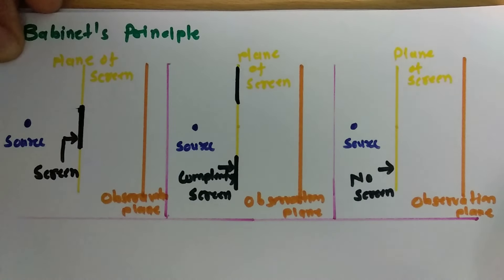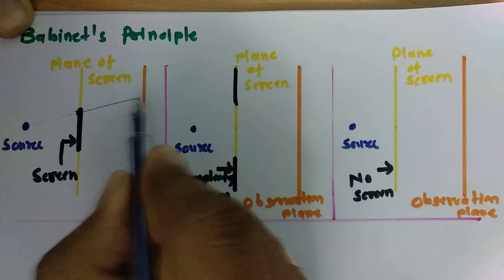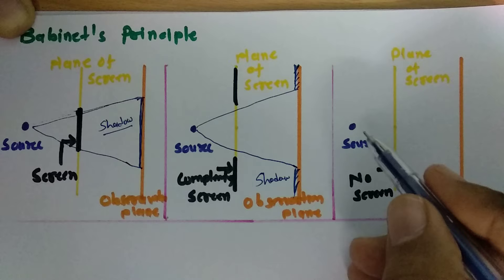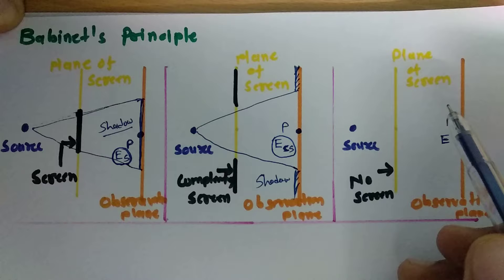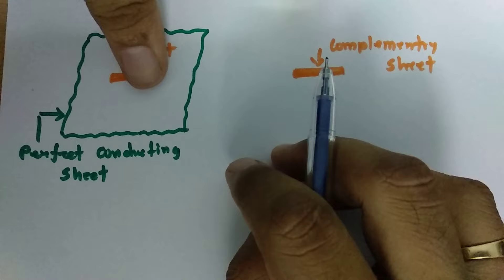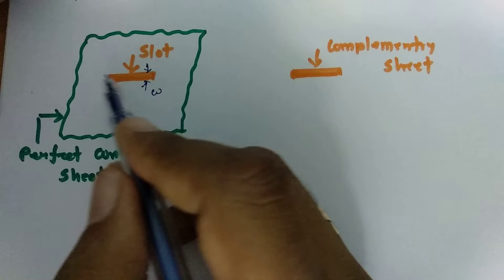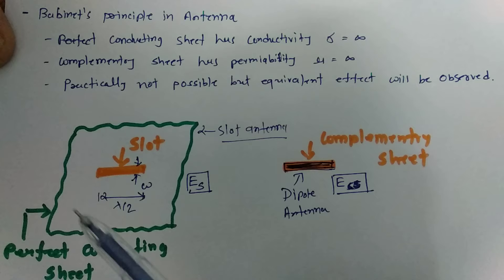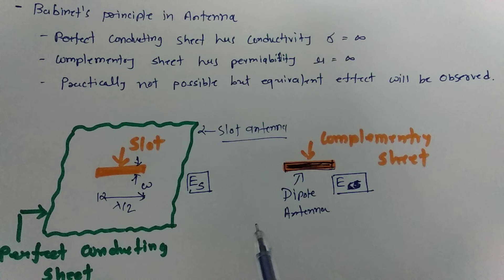Babinet's Principle in Antenna and Wave Propagation by Engineering Funda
Babinet's Principle is explained by the following outlines:

1. Babinet's Principle
2. Babinet's Principle in Optics
3. Babinet's Principle in Antenna
4. Significance of Babinet's Principle
5. Slot Antenna by Babinet's Principle